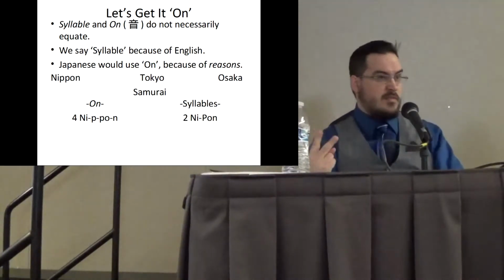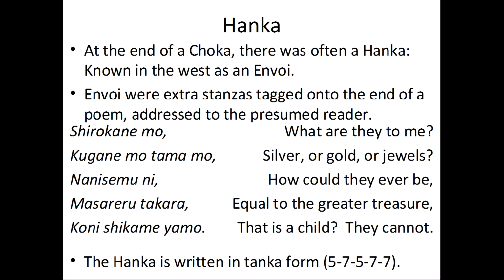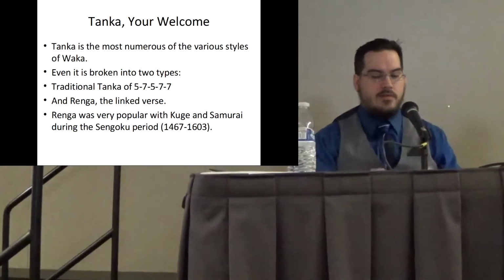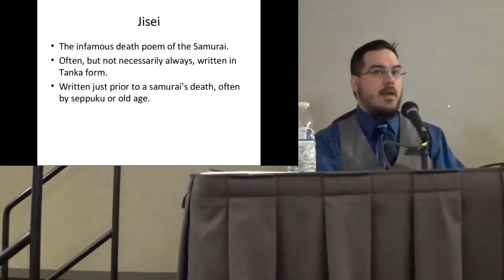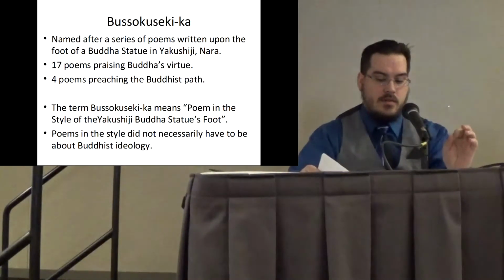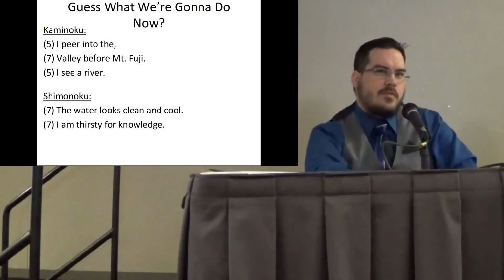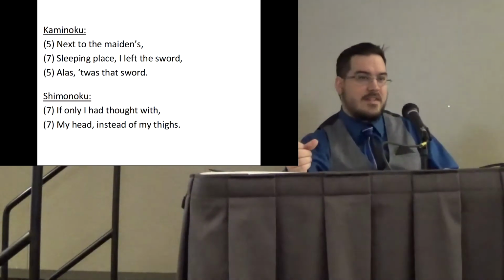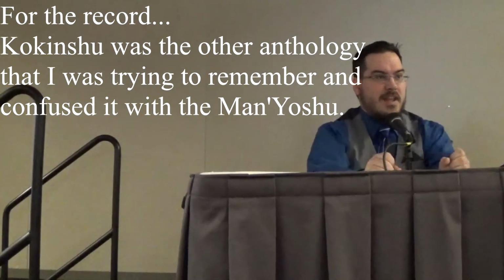Tekko 2017 Panel: Waka - The Art of Japanese Poetry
This panels was presented at Tekko 2017 on April 8th, 2017.

Presented By: Richard C. Shaffer

Video/Audio Editing: Richard C. Shaffer

Next month we'll have a new topic.  If there's a
particular person or event you'd like to hear about,